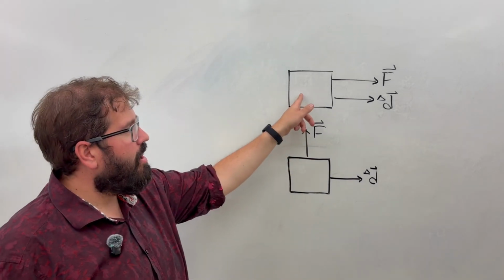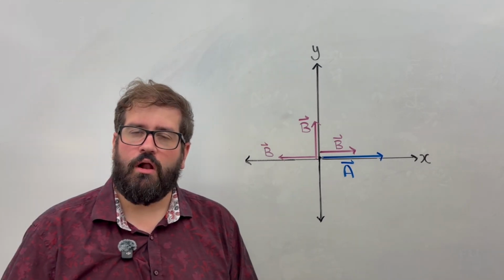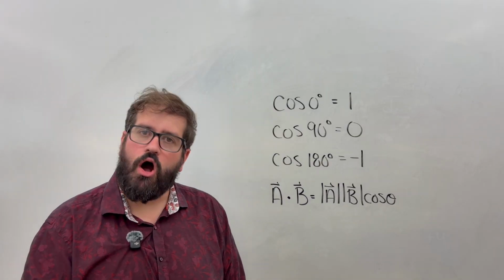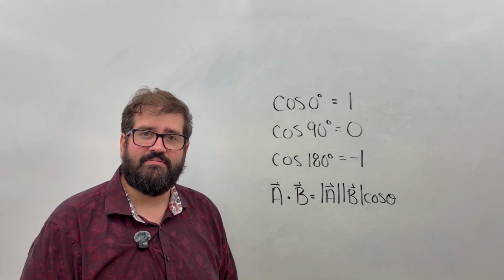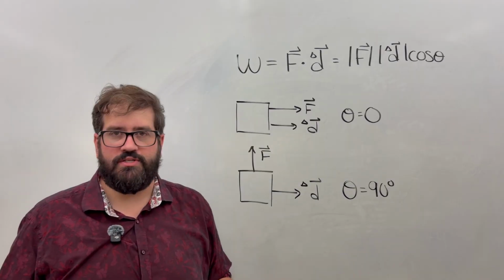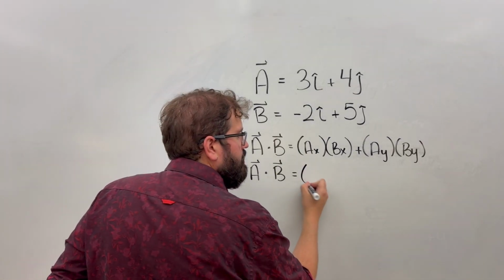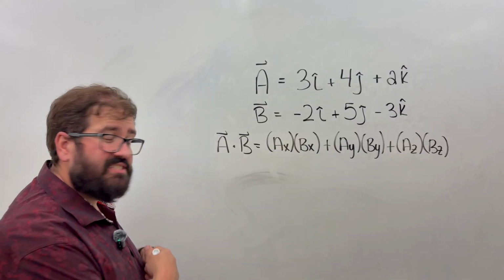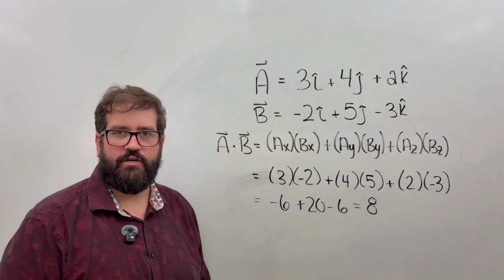What Is the Dot Product? | Physics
What is the dot product, and why do physicists multiply vectors?

In this video we explore the meaning of the dot product, how it relates to the angle between vectors, and why it appears throughout physics.

Topics Covered
00:00 Introduction
00:30 Vector Alignment
01:35 Dot Product (Geometric Form)
02:22 Work and the Dot Product
03:20 Dot Product (Algebraic Form)
04:23 Three-Dimensional Vectors
05:29 Conclusions